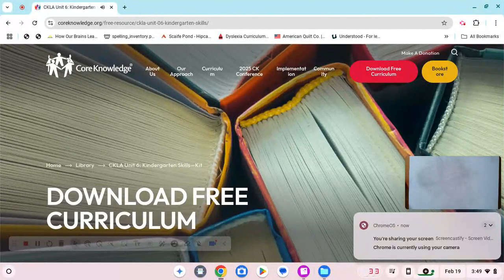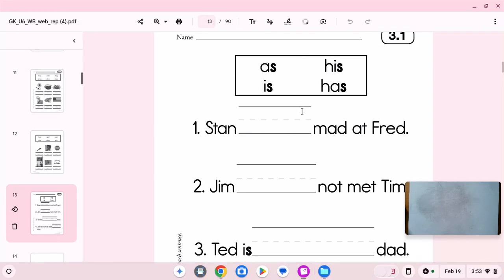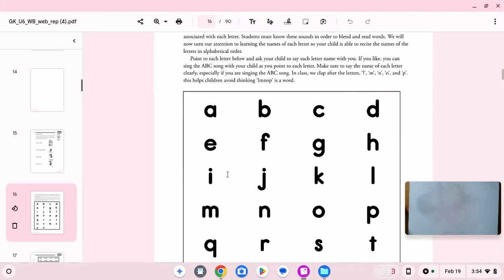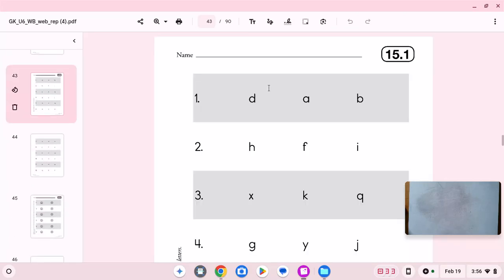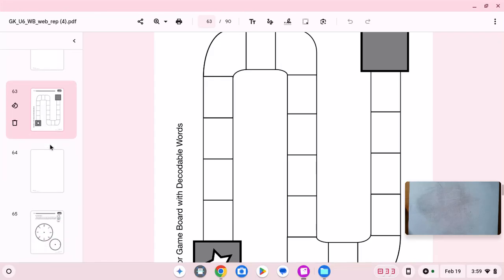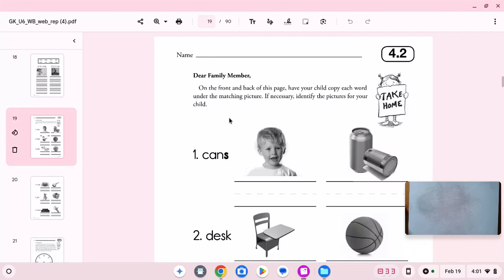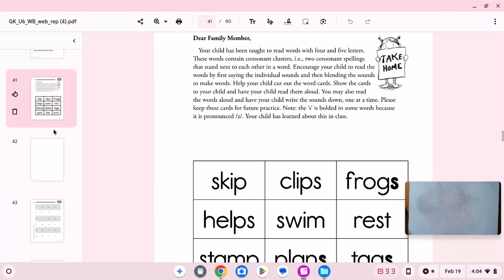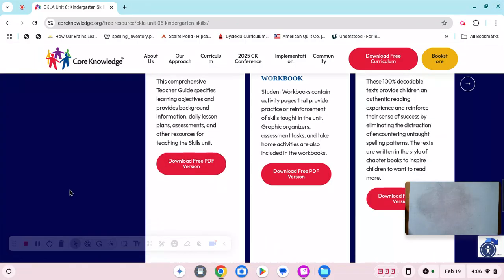CKLA Kdg Unit 6 Workbook